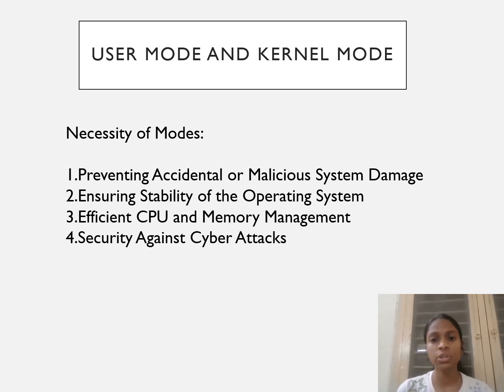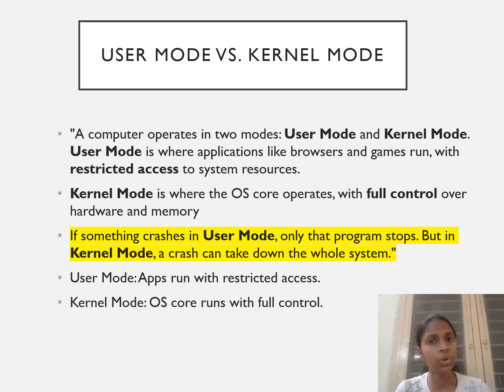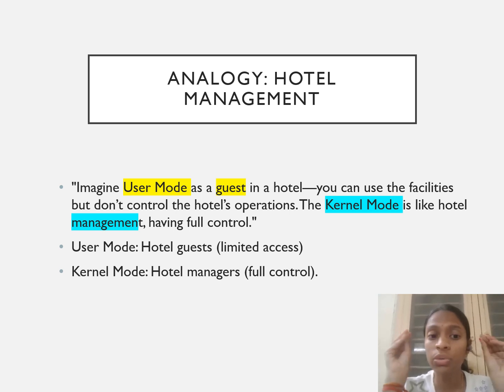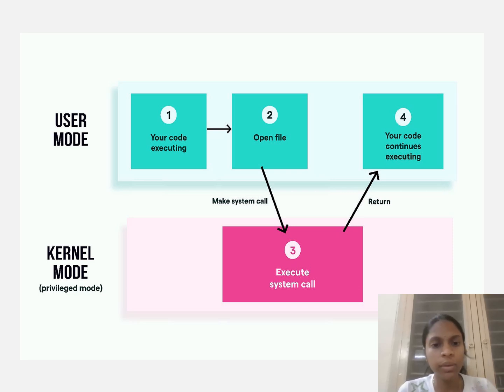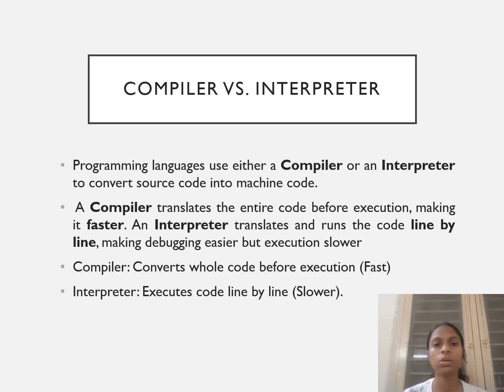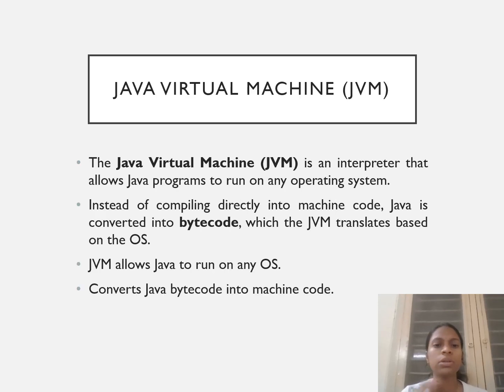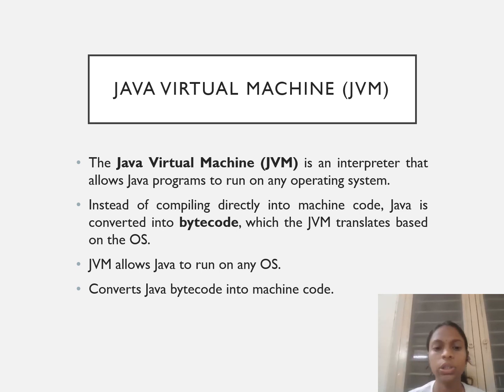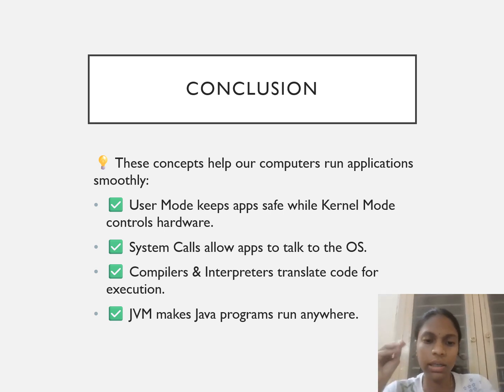Understanding User Mode, Kernel Mode, System Calls, Compiler vs Interpreter, and JVM!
Ever wondered how your computer runs applications securely and efficiently? In this video, we break down:
✅ User Mode vs. Kernel Mode – How your OS manages security 🔐
✅ System Calls – How apps request OS services 📡
✅ Compiler vs. Interpreter – The difference between compiled and interpreted languages 💻
✅ JVM – Why Java runs on any platform! ☕

📌 Easy explanations with real-world examples!
💡 Watch till the end to boost your computer science knowledge!